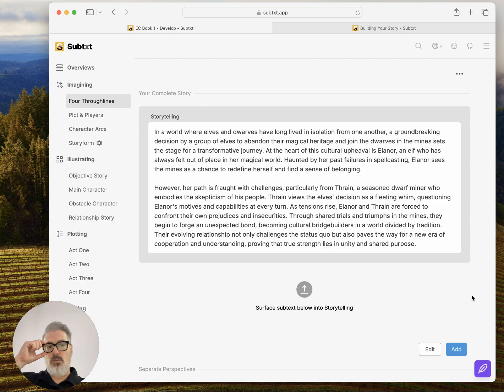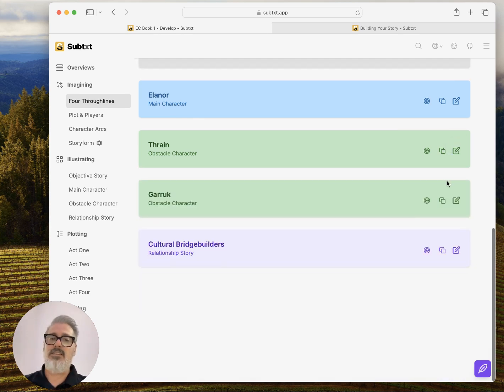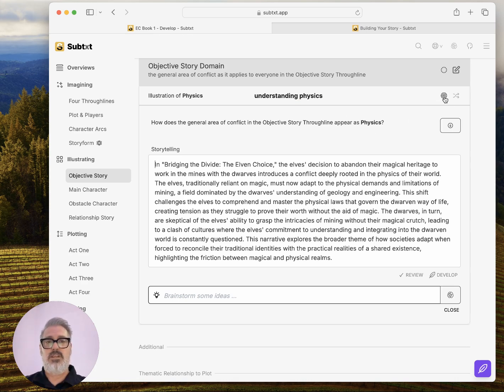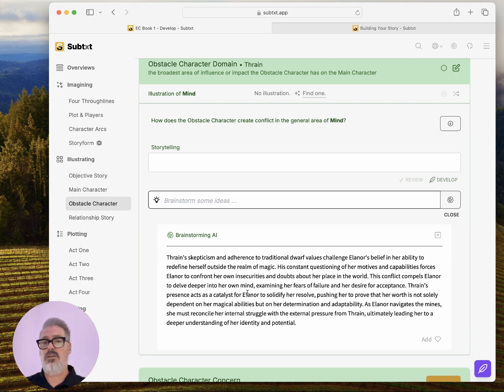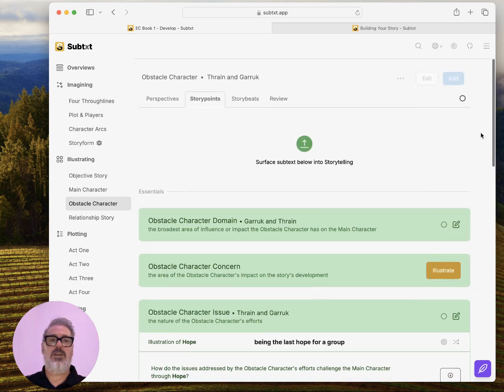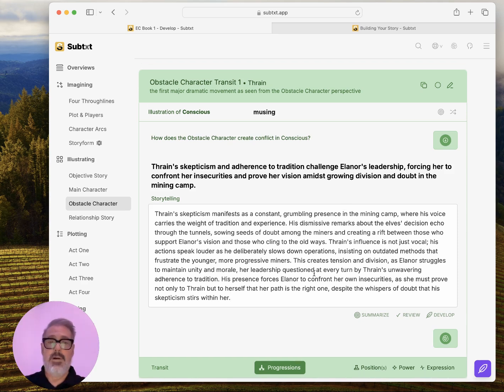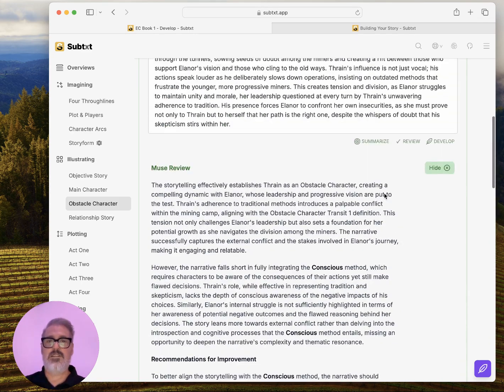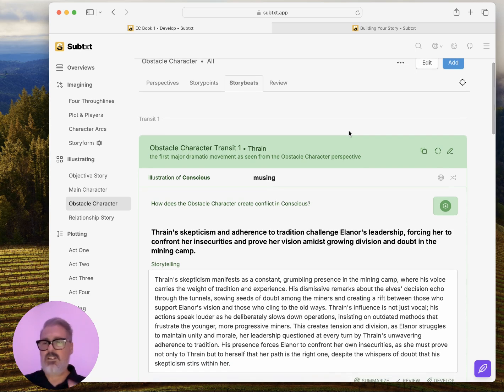Perspectives and Advanced Reasoning Reviews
Unveiling the New Perspectives Feature in Subtext!

Join us in this exciting episode as we dive into the brand new 'Perspectives' feature in Subtext! We'll walk through a whimsical fantasy story where elves give up their magic to mine with dwarves, and explore how to navigate and focus on different story aspects more easily. Discover how perspectives can enhance your storytelling by allowing characters to share thematic roles, just like the ghosts in 'A Christmas Carol'. See real-time examples of character development, brainstorm with AI, and learn tips to push your narrative to new depths. Perfect for writers eager to explore new dimensions in their storytelling this fall!

00:00 Welcome to Building Subtext
00:06 Introducing the New Perspectives Feature
01:02 Exploring Throughlines and Perspectives
02:33 Character Development: Thra and Guru
04:41 Objective Story Domain and Storypoints
07:42 Main Character and Obstacle Character Analysis
12:48 Advanced Storybeats and AI Integration
20:13 Final Thoughts and New Features Recap